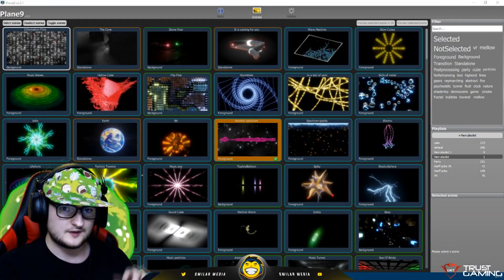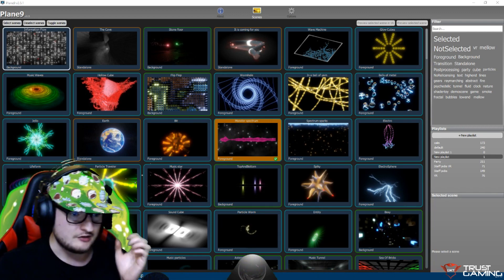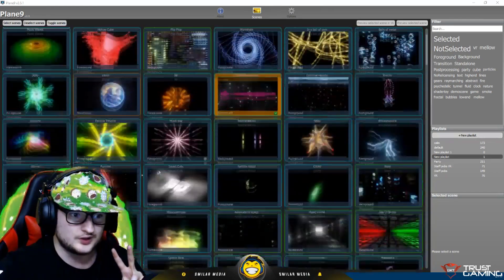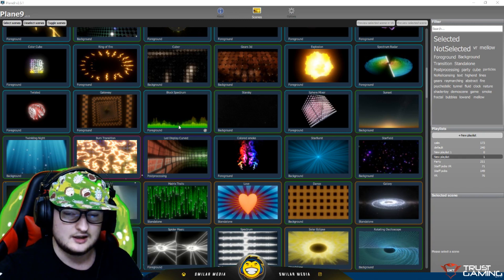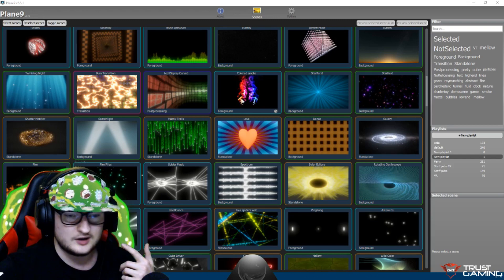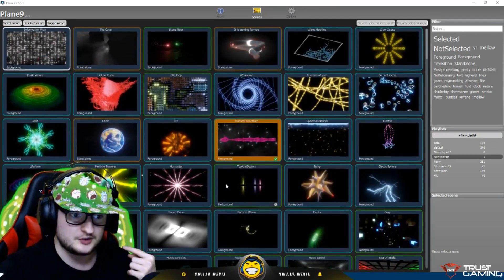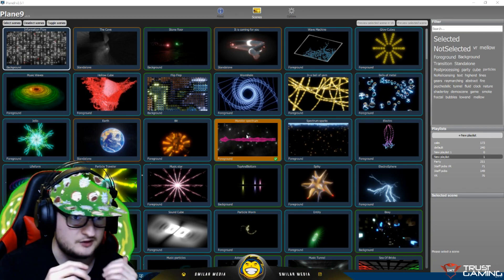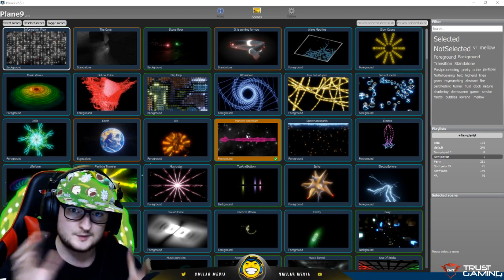Streamer Stuff - Setting Up Your Visualizer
Want to know how to get a cool visualizer that reacts to your stream audio on your overlay? Here's my answer! :D

To follow the Gaming Goodness, get connected!